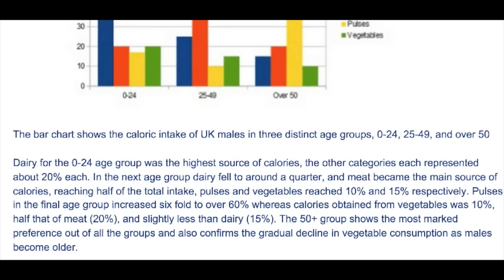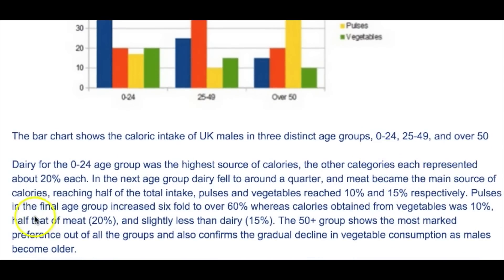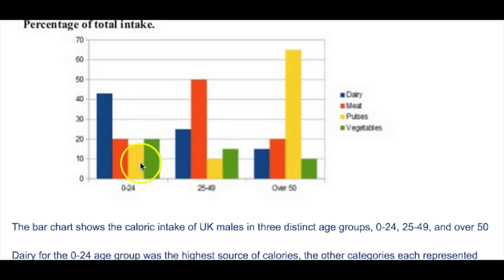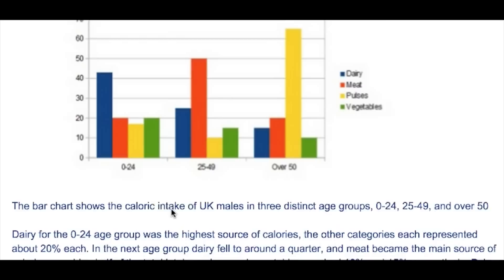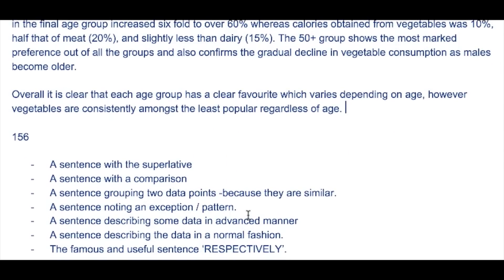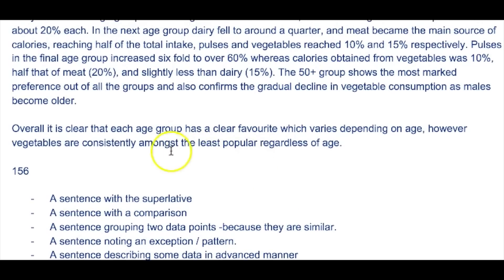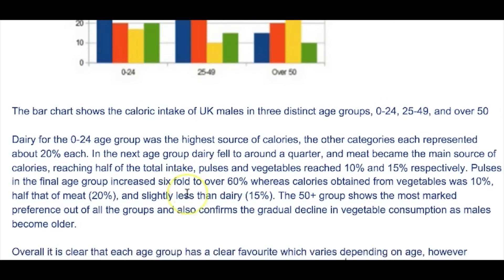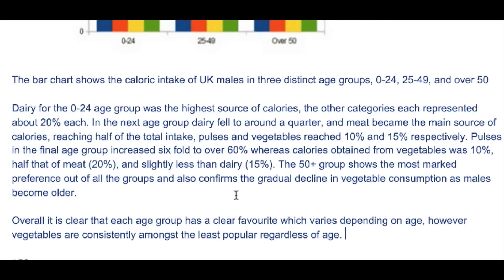IELTS Academic Task 1 How to Describe a Bar Chart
IELTS Academic Task 1
In this tutorial we will look at the steps you need to take when describing the bar chart

for Academic IELTS.

First group / identify and choose the information you will include.

Second PLAN where you will mention those information points chosen before.

Know what to write.

Sounds silly but you will see why it’s important.

How do we choose the information?

Ben Worthington
IELTS Podcast, IELTS Success tutor